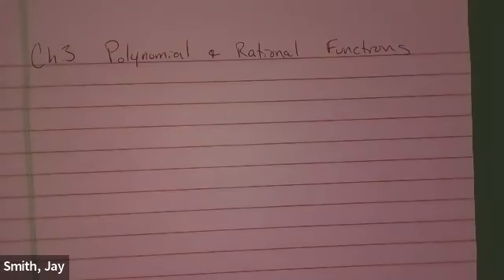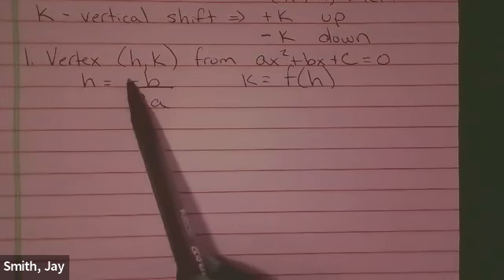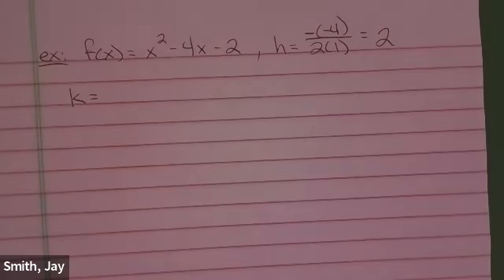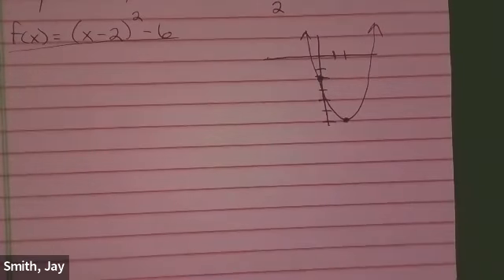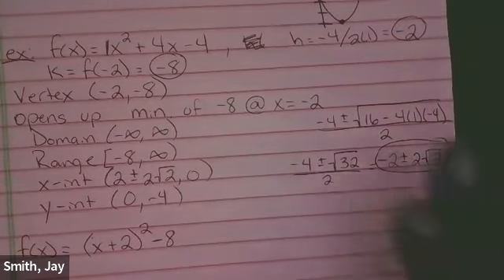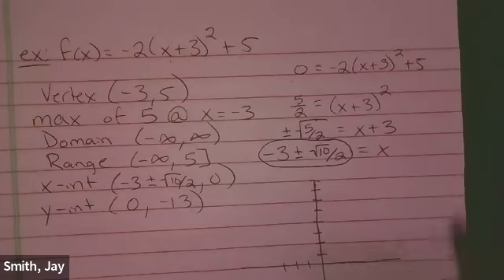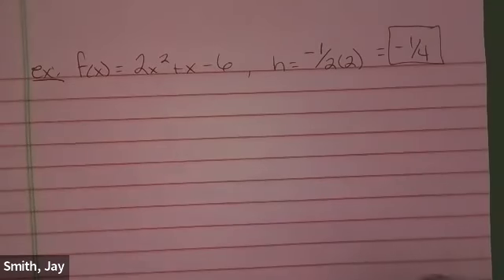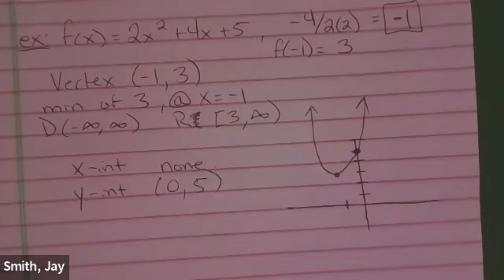Chapter 3 section 1